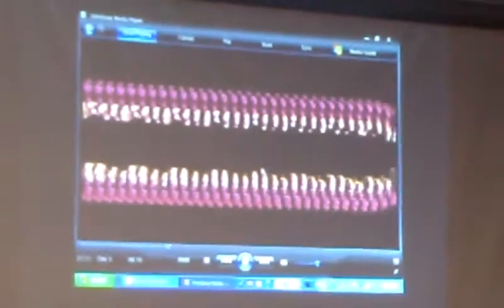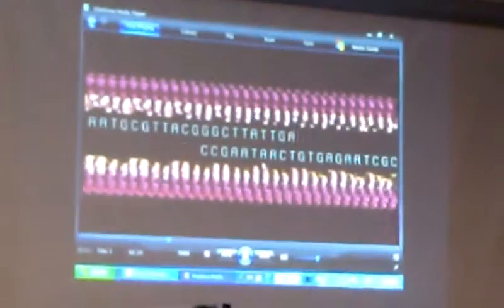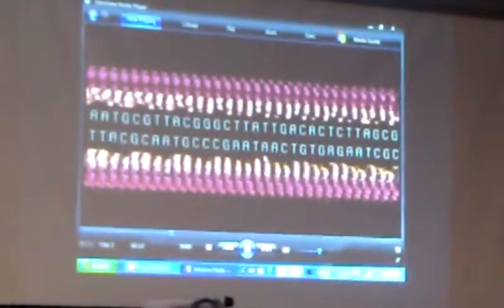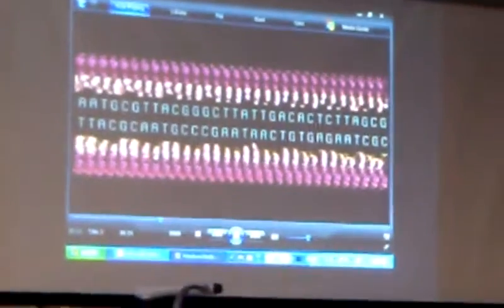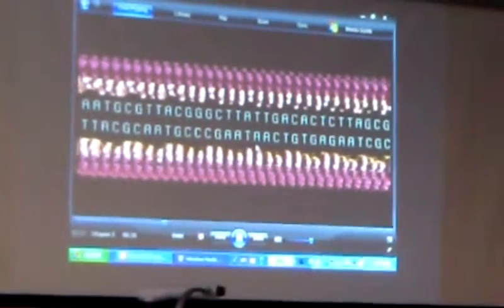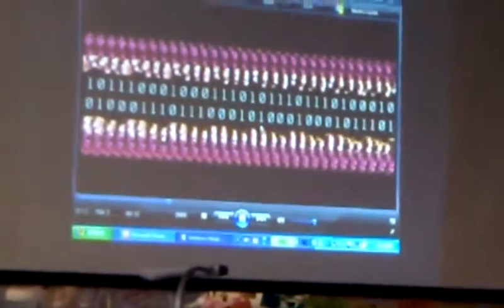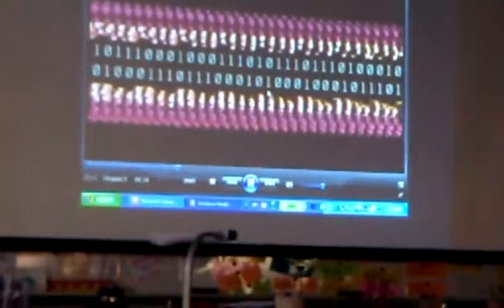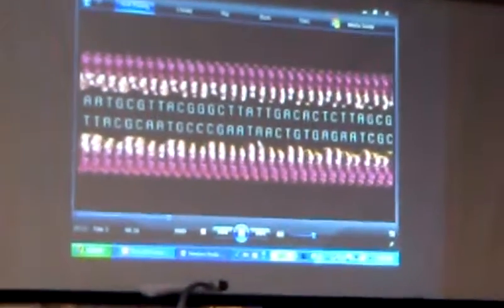In my biology class..DNA explanation